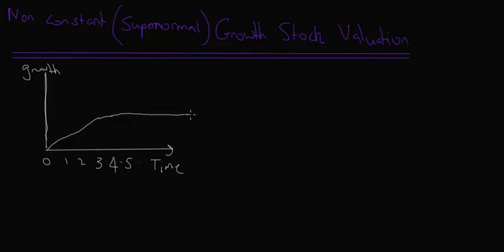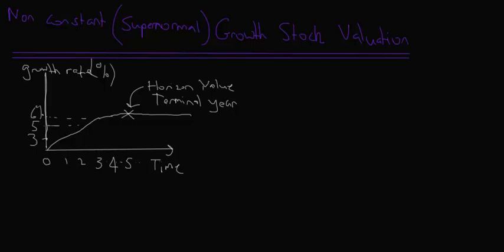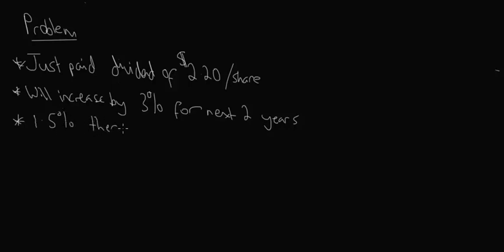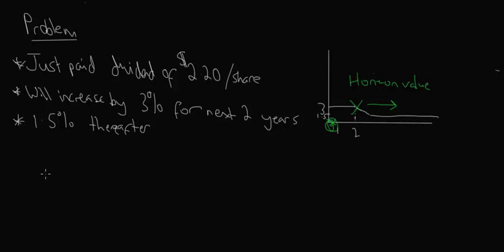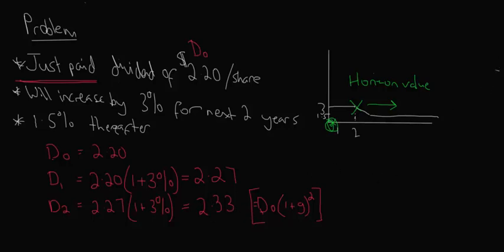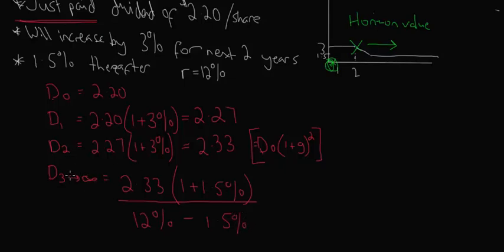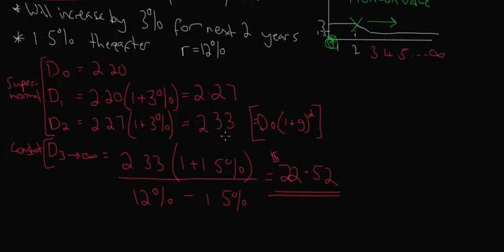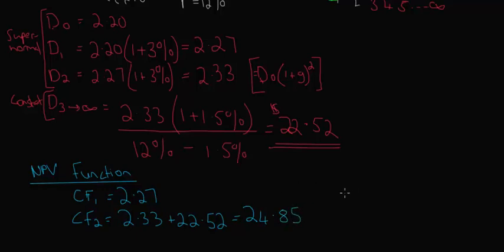Stock - Non constant (Supernormal) growth